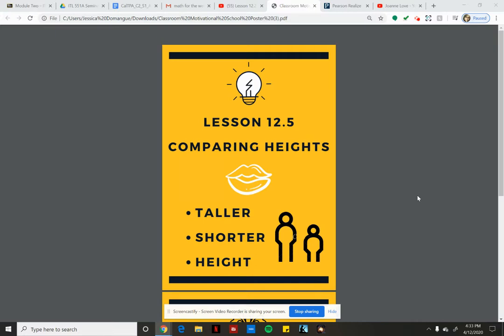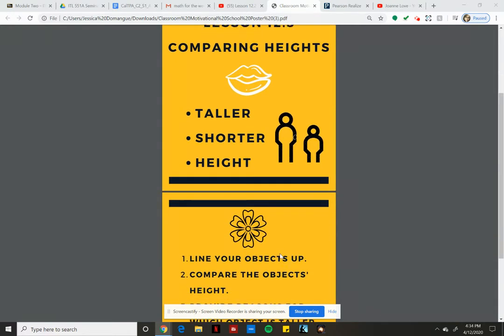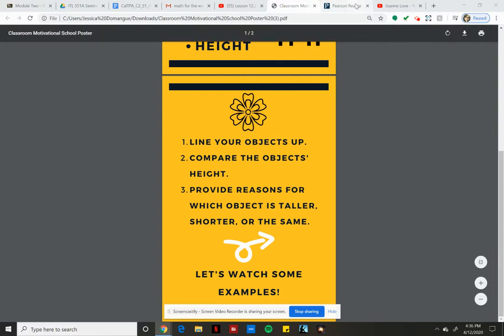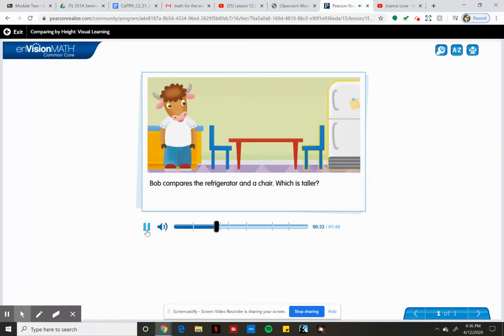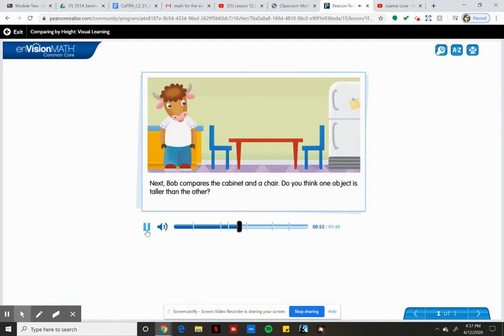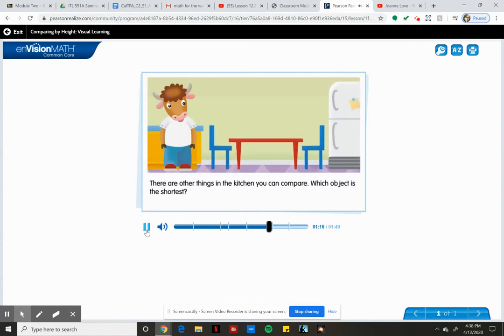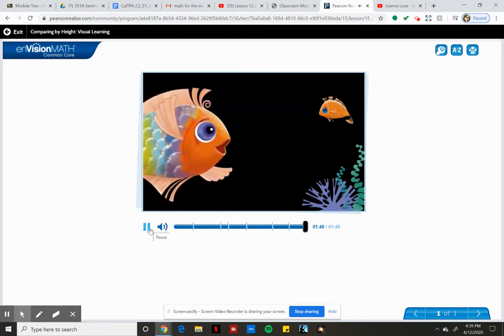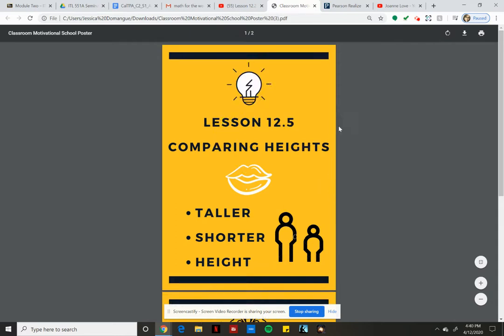Lesson 12.5 Comparing Height